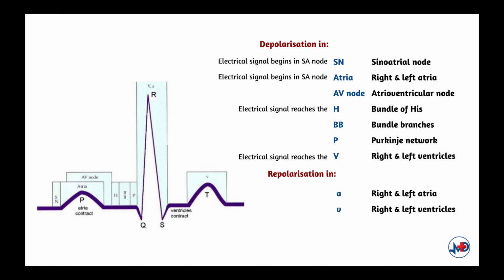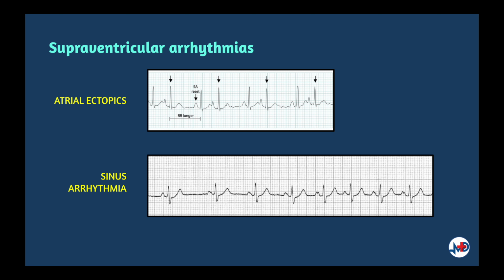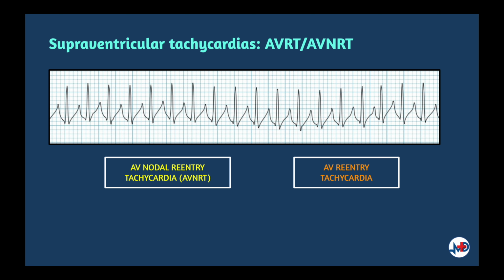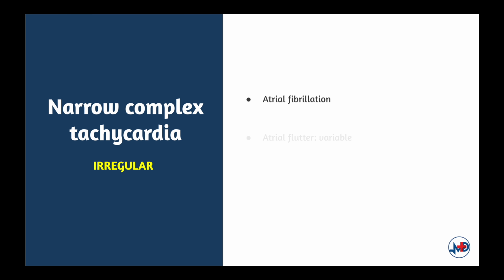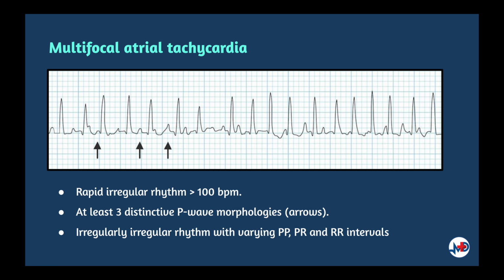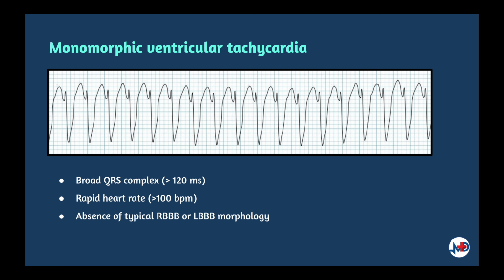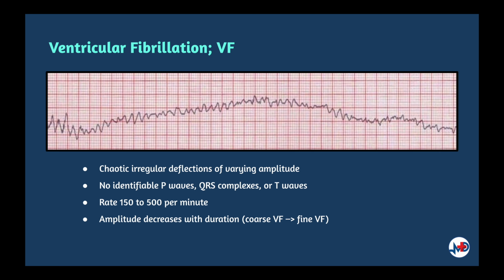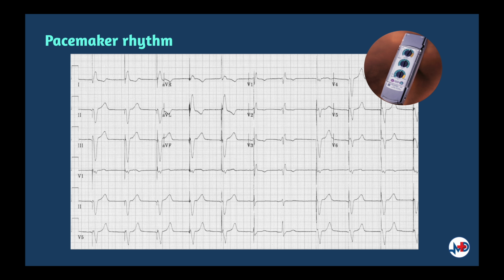Arrhythmia Interpretation for Malaysian Housemanship | MEDIT & CME Academy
Welcome, aspiring doctors, to the challenging yet incredibly rewarding journey of Housemanship (HO) training in Malaysia! This structured programme, meticulously overseen by the Ministry of Health Malaysia (KKM), is designed to seamlessly transition new medical graduates into competent clinical practitioners. As a new House Officer, you'll embark on essential rotations across diverse departments, gaining invaluable hands-on experience and solidifying your foundational medical knowledge.

The MEDIT & CME Academy’s Housemanship Training Series is your dedicated companion through this pivotal phase. Our comprehensive programme offers vital departmental introductions, sets clear expectations, and provides practical, real-world guidance directly from experienced new clinicians who have recently navigated these very waters. We understand the unique challenges faced by junior doctors entering clinical service under KKM.

In this particular video, we delve into a critical skill within the **Internal Medicine** department: **Arrhythmia Interpretation**. Mastering the nuances of cardiac rhythms is fundamental for effective patient care, and this session is tailored to equip you with the proficiency needed to confidently identify and manage arrhythmias during your demanding rotations. We understand the steep learning curve, and our goal is to empower you with the knowledge that directly impacts patient outcomes.

MEDIT & CME Academy is committed to supporting junior doctors like you every step of the way. Beyond this video, our academy provides structured learning pathways, invaluable mentorship opportunities, and comprehensive postgraduate training programmes to foster your continuous professional development. We're here to ensure you not only survive Housemanship but thrive, becoming a confident and capable doctor for Malaysia’s healthcare system. Prepare to learn, grow, and make a real difference!